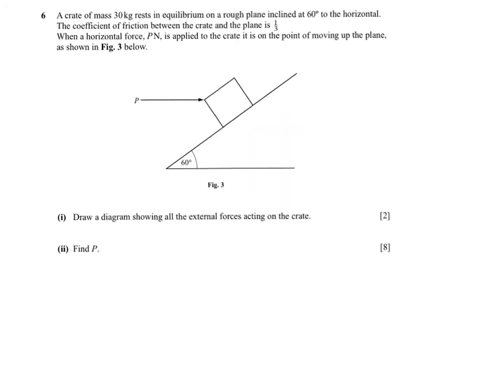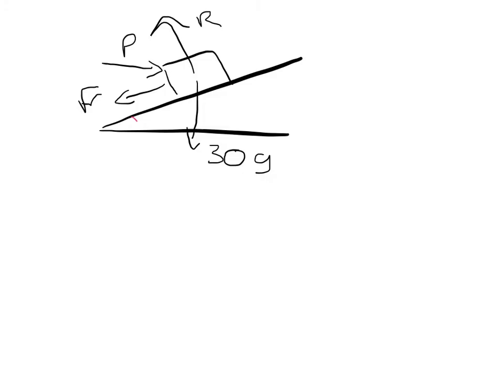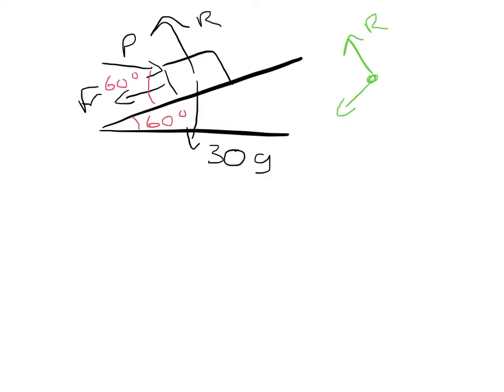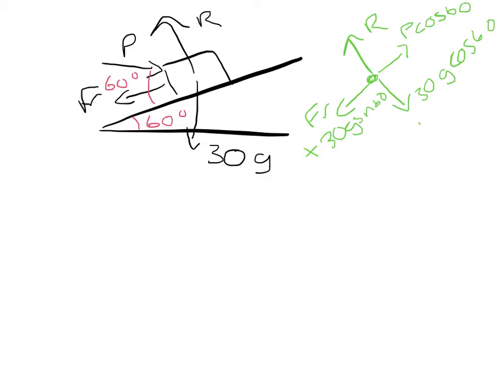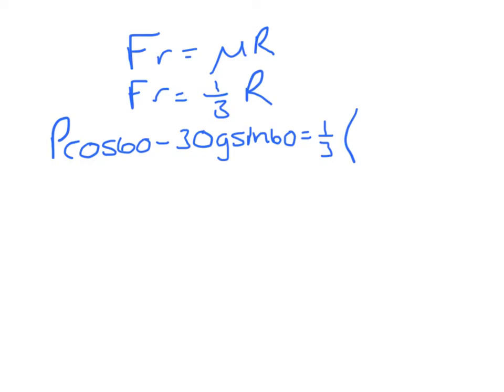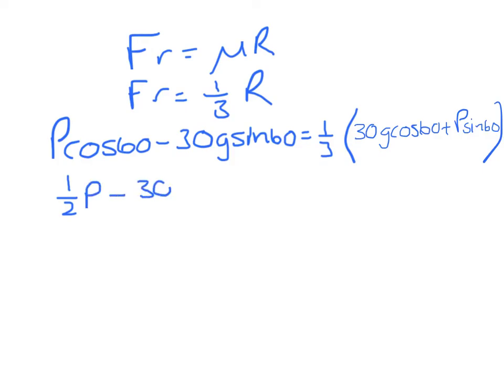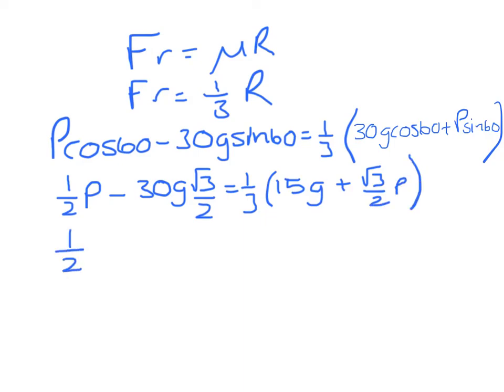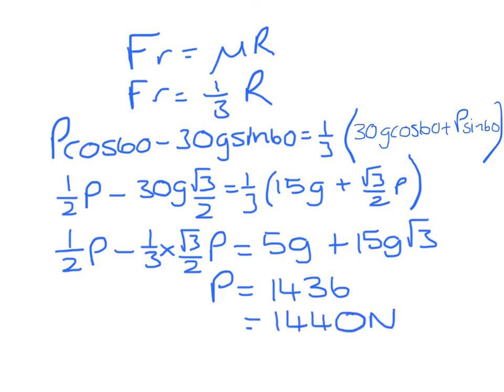CCEA May 2011 Q6 (particle on a slope)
M1 May 2011q6(particles on slope)